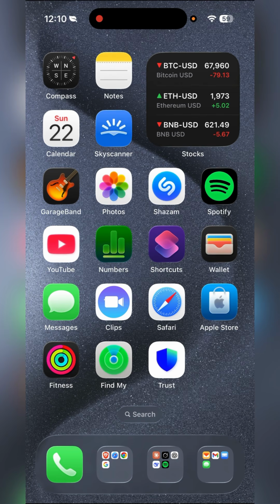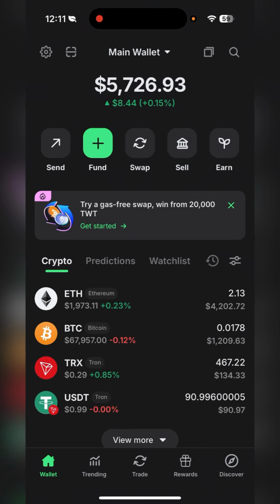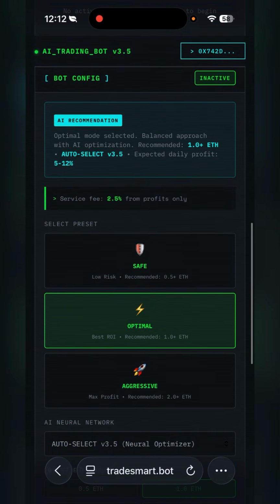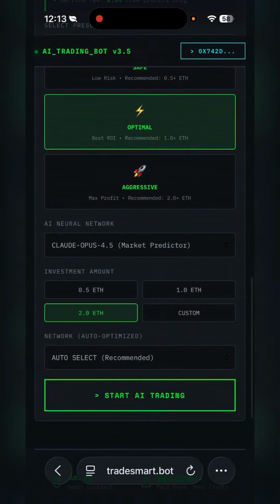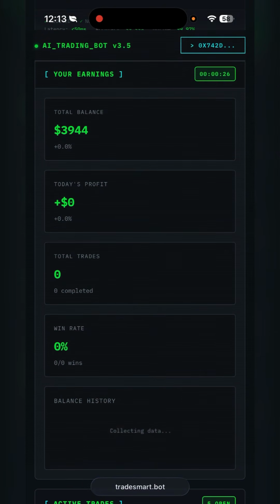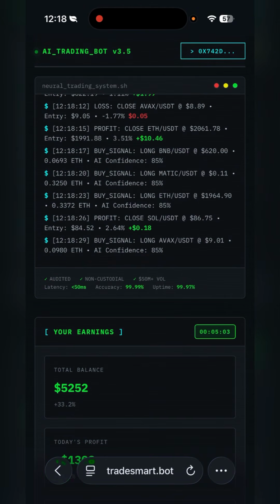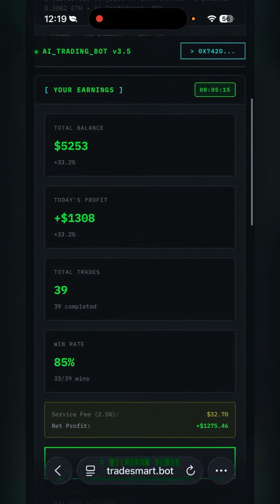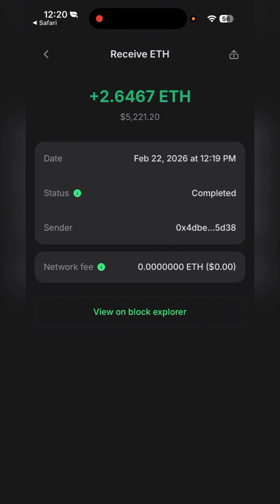Crypto AI Trading Bot - I Tested Ethereum AI Trading Platform with 2 ETH | 2026 AI Crypto Trading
Hey everyone, in this video I will show you a method that allows you to easily, quickly and most importantly safely trade cryptocurrency pairs using an AI trading bot. We'll explore how to connect your wallet, configure the AI model for optimal trading with an effective trading strategy, and initiate trades. This approach to crypto trading utilizes algorithmic trading to display the bot's performance metrics, including win rates and earnings, concluding with a successful withdrawal of funds.